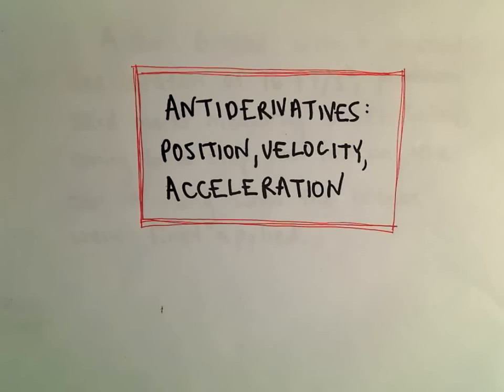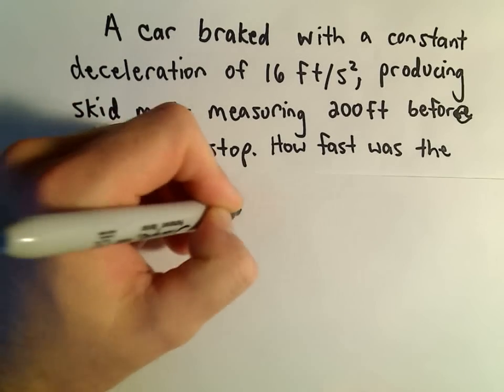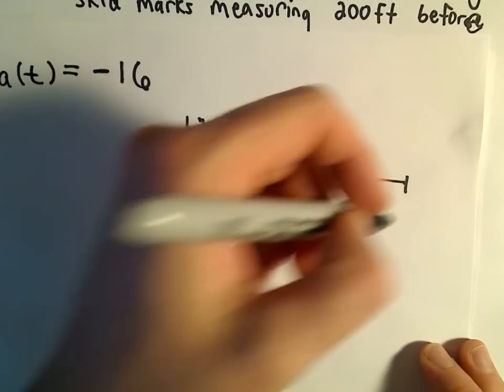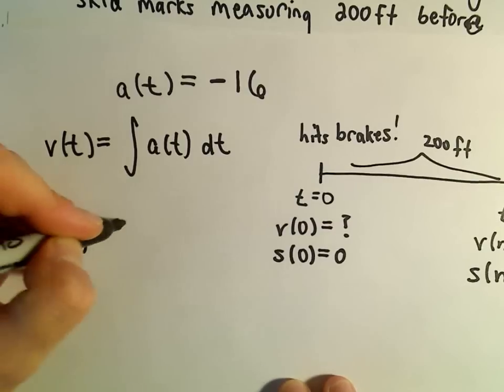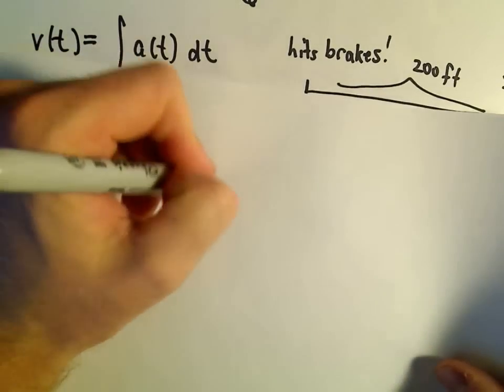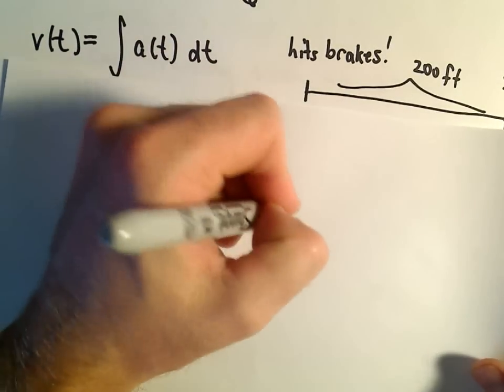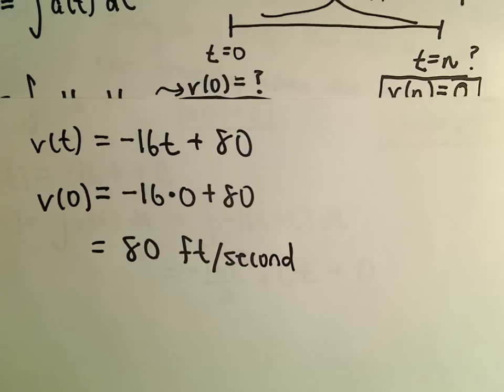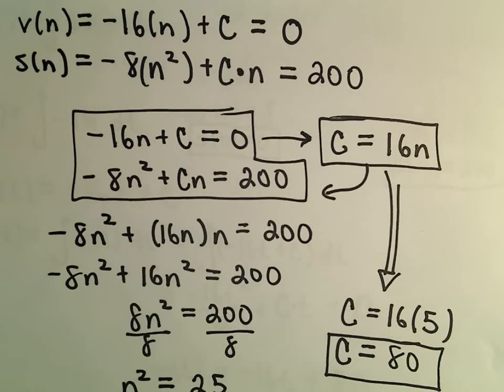Antiderivatives: Acceleration, Velocity, Position Functions - A Word Problem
You da real mvps!   $1 per month helps!! Antiderivatives: Acceleration, Velocity, Position Functions - A Word Problem.  In this example, we are given the deceleration of a car that hits the breaks and this distance that the car travels before coming to a stop.  We are asked to determine the initial velocity of the car.
 To do so, we must find antiderivatives and use the initial conditions to solve.